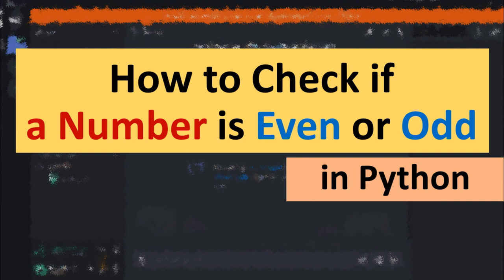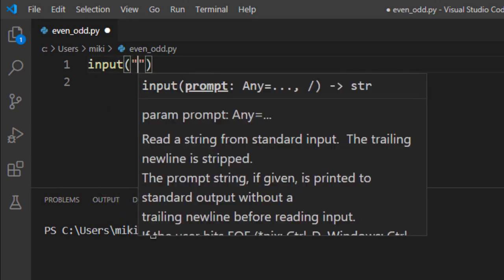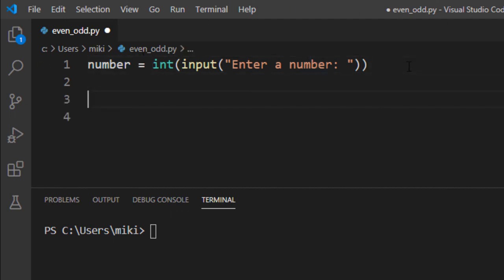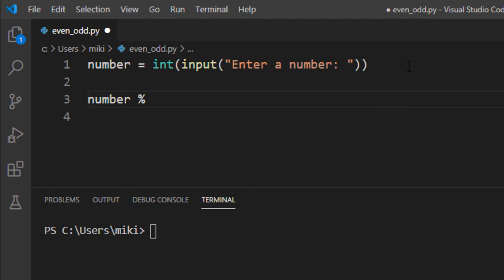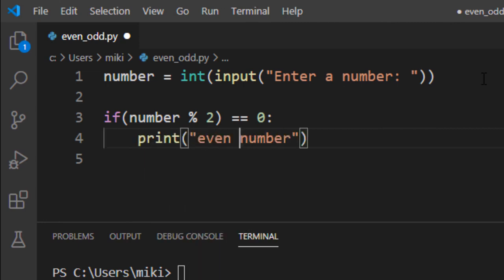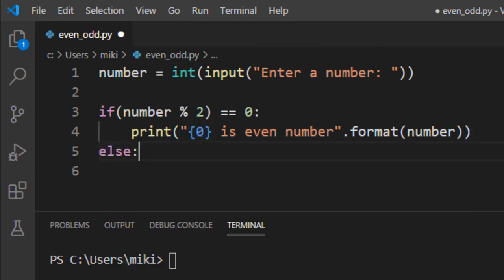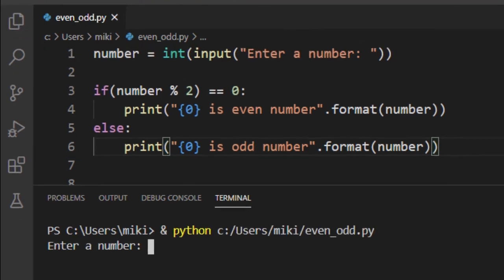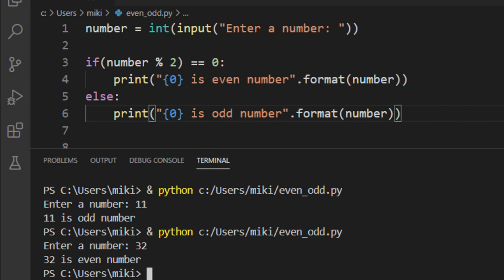How to Check if a Number is Even or Odd in Python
In this tutorial you will learn how to check if a number is even or odd in Python.